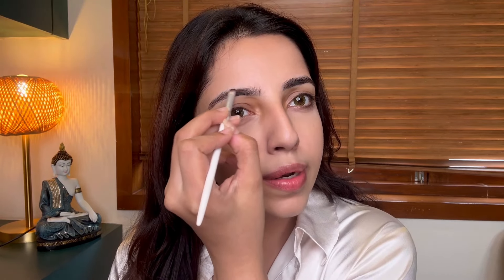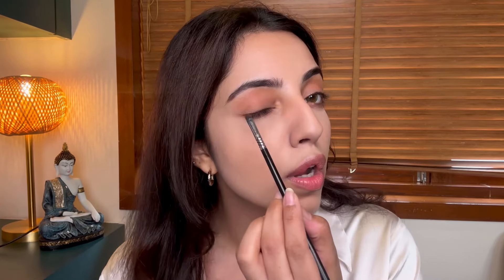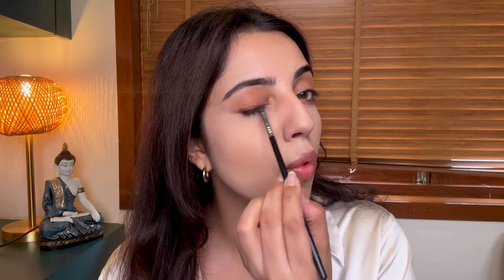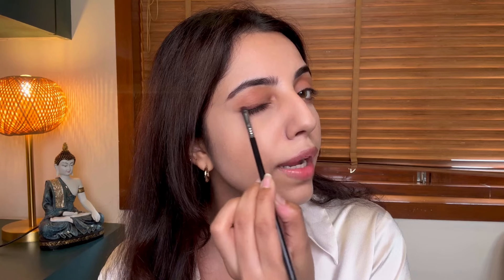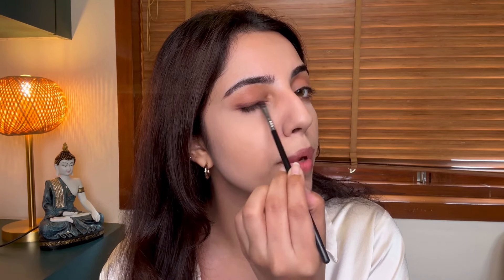Work Makeup Tutorial | Swiss Beauty Cosmetics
Hey BFF

Master your workday look with Swiss Beauty! Our step-by-step tutorial covers everything from subtle contouring to long-lasting foundation, ensuring you stay polished and professional all day. Ideal for busy schedules, this tutorial offers easy-to-follow techniques and product recommendations.

Welcome to the Official Youtube channel of Swiss Beauty Cosmetics. Embrace your unique individuality fearlessly as we celebrate every BFF's unstoppable spirit and expression. Our versatile collection caters to all, regardless of age, skin tone, or gender, inspiring creativity and self-confidence among diverse makeup enthusiasts.